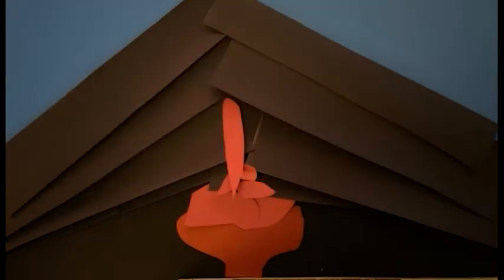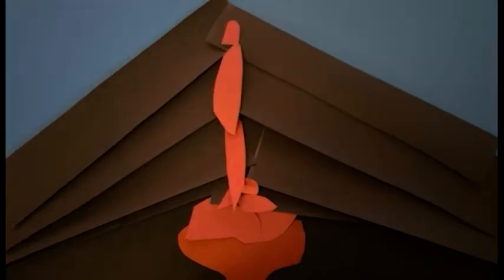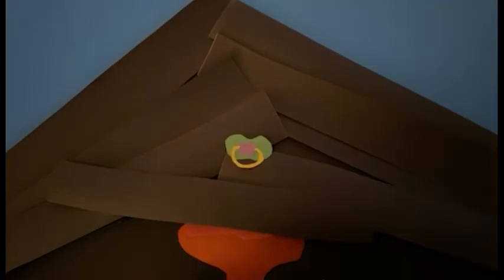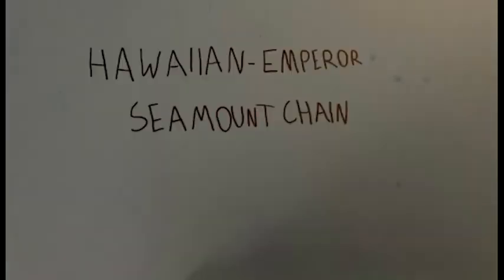Scientific Artsplanation: The Hawaiian-Emperor Seamounts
A basic description of how the Hawaiian Islands/Emperor seamounts came to be. Student project for GEO 3800: The Oceans at the University of Utah.